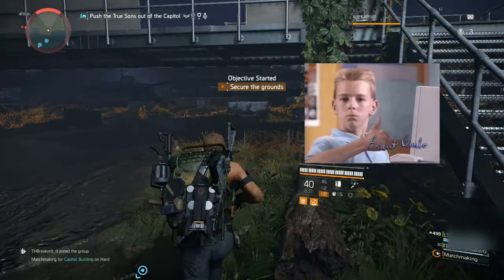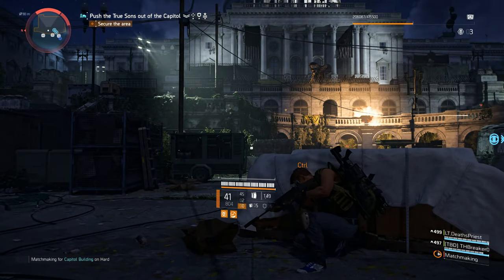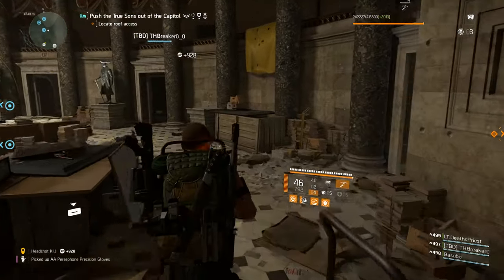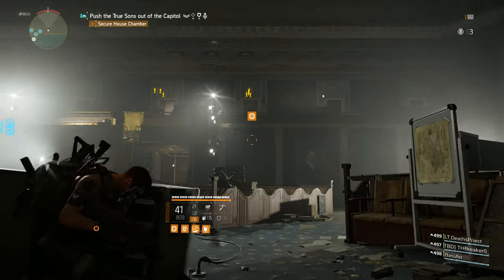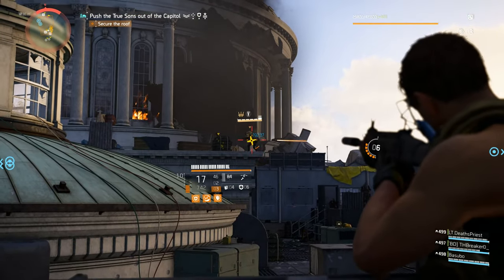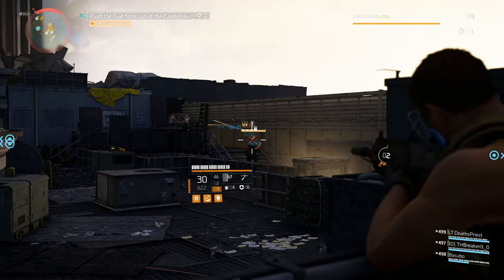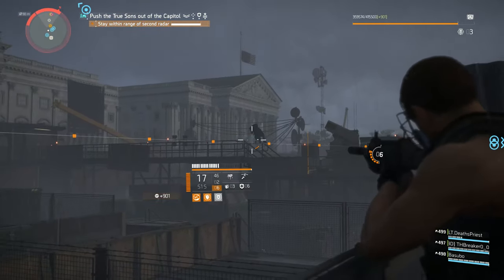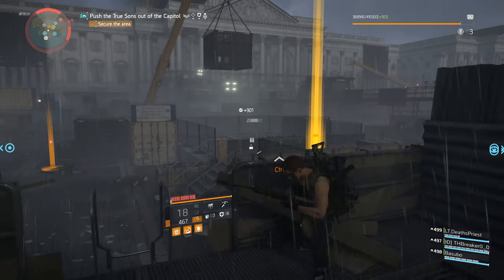Troubleshooting Your Home Network And ISP - Packet Loss And High Latency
**I've added a timeline of communication to my ISP over the course of my issues with packet loss and high latency.  The timeline can be found at the bottom of the comments section as I did not specify an exact timeline in the video.

I threw this video together after a roughly 12 month battle with my ISP in regards to high latency and packet loss.  Packet loss and latency were consistently bad during nights and weekends (during peak times of use).  Gaming, streaming video, web browsing, VPN'ing in to work, etc - all unusable while outages occurred.

Outages occurred daily for weeks on end - and consistently over the course of almost a year before I was notified that my neighborhood node was "oversaturated" and being split.

If you're experiencing issues with your internet, check the video out and use the tips supplied to make sure your internal network isn't to blame.  If your internal network checks out, reach out to your ISP for a fix.  If your ISP doesn't react, begin filing complaints through various private and public organizations to put pressure on them for a fix.

Video Timestamps:
Part 1 - Figuring Out When Your ISP Is To Blame
0:27

Part 2 - Gathering Data To Support Your Case
8:09

Part 3 - Leveraging Private And Public Organizations
12:54

If your ISP is unresponsive to issues with their network, here are a few links that may help:

**Accurate timeline of communication with Cox regarding packet loss and high latency:
April 2018 - First call in to Cox tech support for packet loss/high latency, issue had been ongoing for several weeks at this point
July 2018 - PingPlotter data sent in demonstrating packet loss/high latency
August 9, 2018 - first FCC complaint filed
September 6, 2018 - BBB Complaint #1 filed
September 8, 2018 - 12th in home technician visit by Cox - packet loss/high latency verified
September 15, 2018 - First email correspondence with Cox Executive Support Team (already had phone contact prior to first email)
Mid September, 2018 - RG6 and RG11 line replaced, packet loss and high latency continued
Sept, Oct - Additional FCC commenting showing continued packet loss/high latency
August -December 2018 - Dozens of data sets sent in to Cox, all demonstrating the same levels of packet loss and high latency
November 3, 2018 - Second FCC complaint filed with additional data
November 11, 2018 - BBB complaint #2 filed
November 14, 2018 - City of Phoenix cable complaint filed
December 2, 2018 - Third FCC complaint filed with additional data
December 11, 2018 - AZ Attorney General Office complaint #1 filed
Mid-February, 2019 - AZ Attorney General Office complaint #2 filed
~March, 2019 - Communication from Cox Executive Support Team indicating my neighborhood node was "over saturated" and would be split in Q2, 2019
June 28, 2019 - Neighborhood node was split by Cox, seemingly eliminating packet loss issues.  Latency spikes are still occurring, but nowhere near as bad as it was prior to the node split